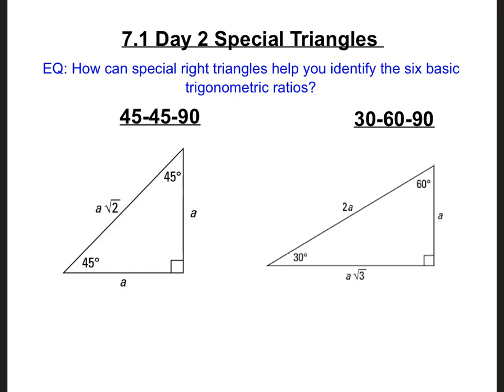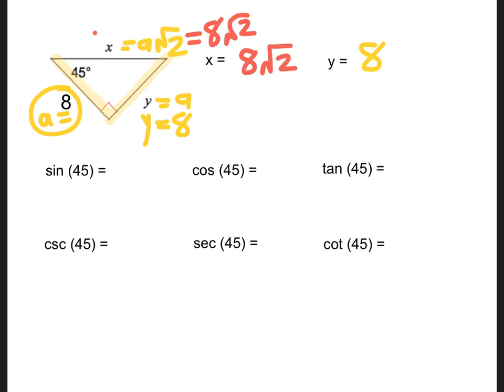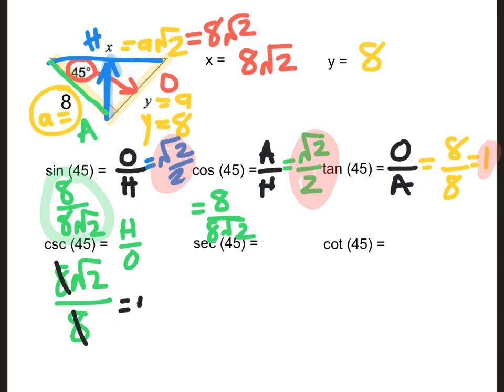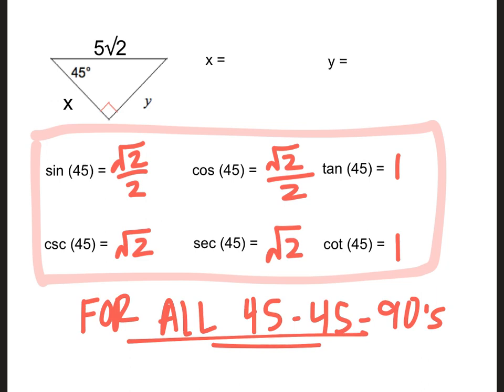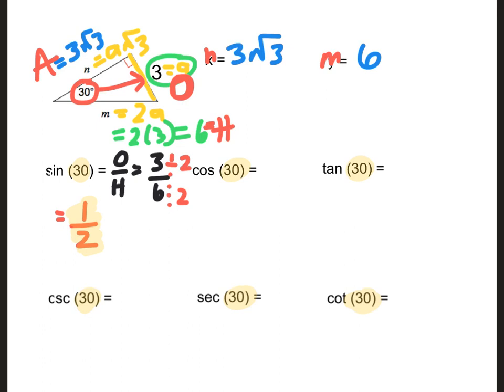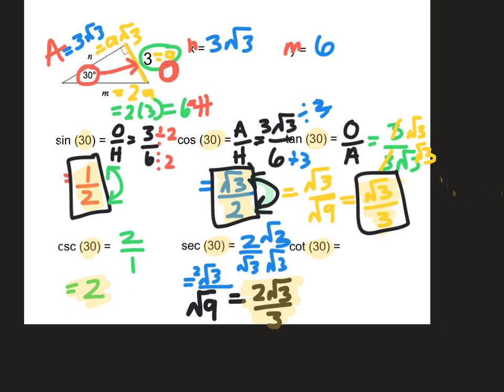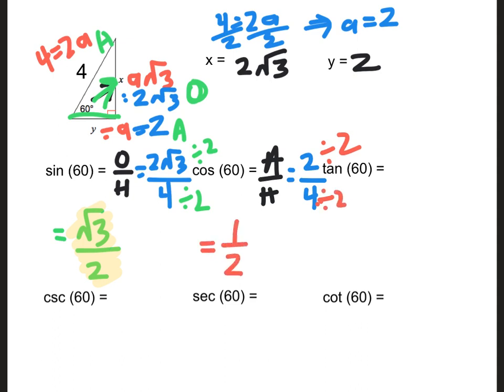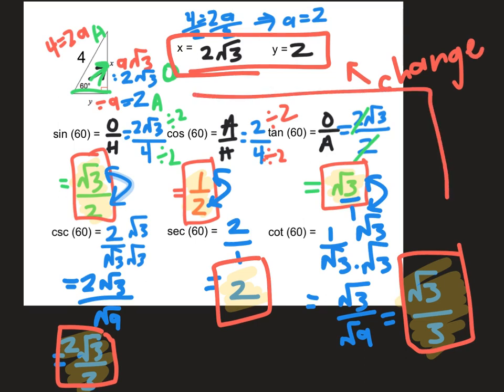7.1 D2 Notes